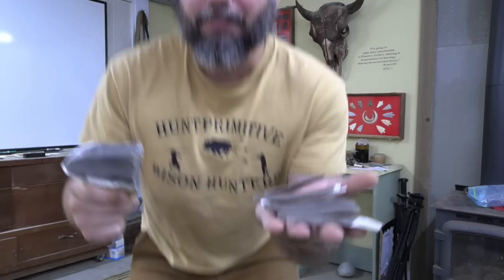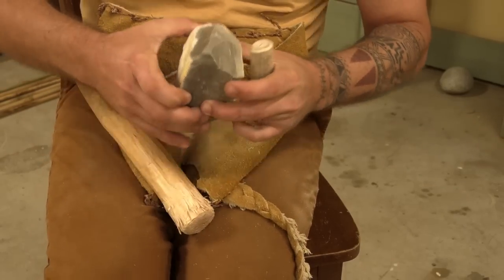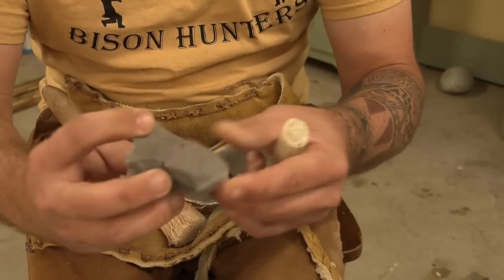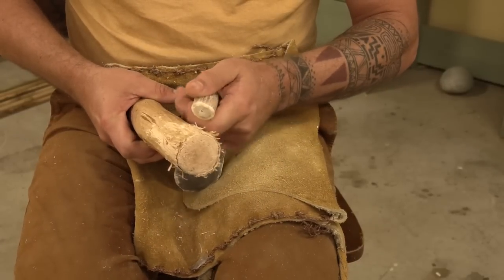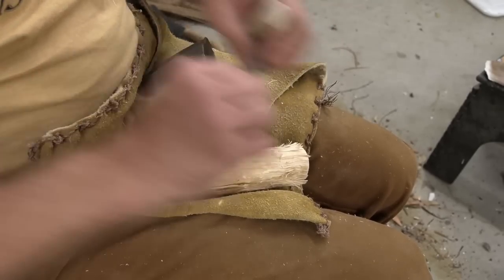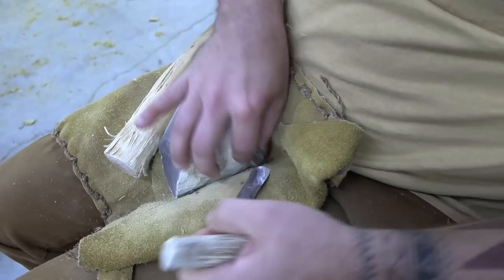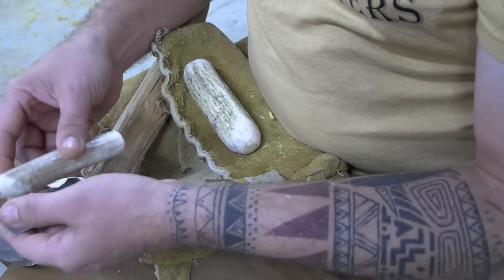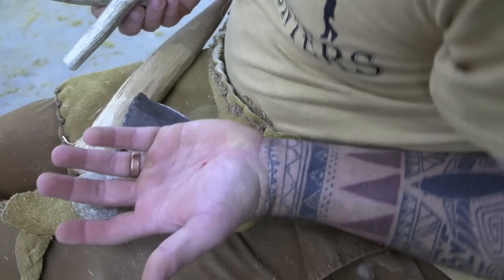Blade Core techniques. Flintknapping part of the Clovis Assemblage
In this episode of FlintKnapping Friday we work through Blade coring and problem solving to create long blades used for animal butchery and wood working. This toolage is very important in the Clovis complex.